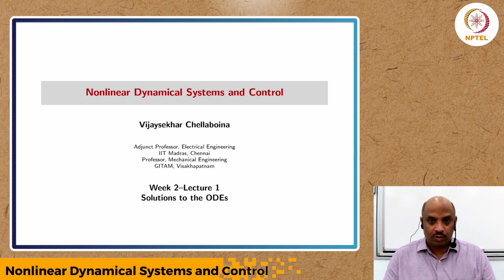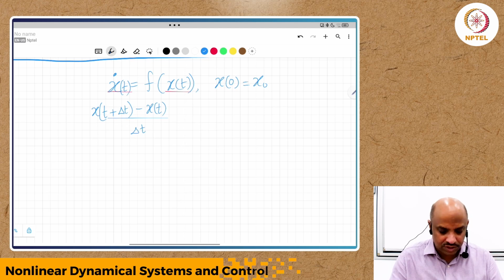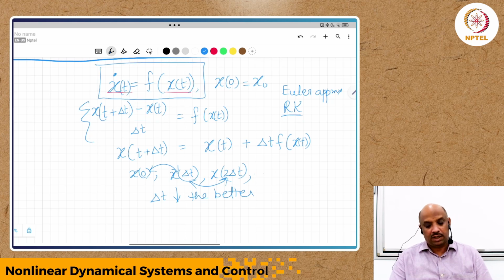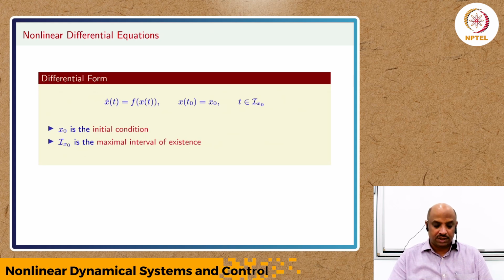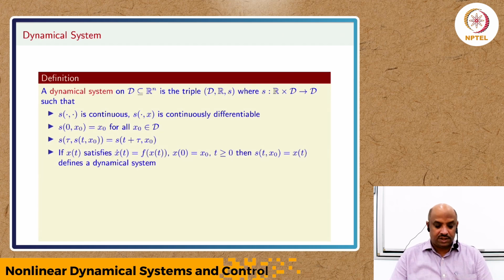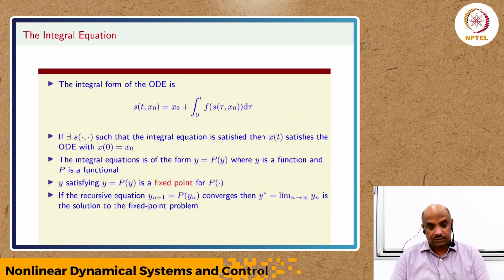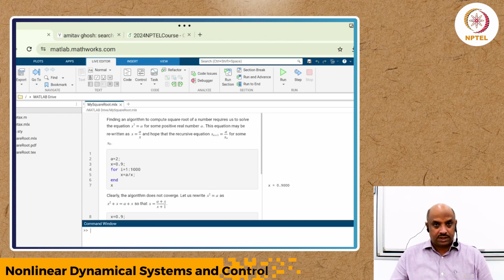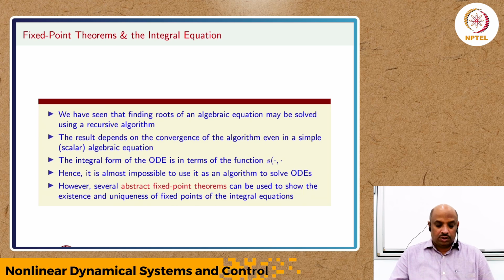Solutions to ODEs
ODE as an integral equation; fixed point theorems